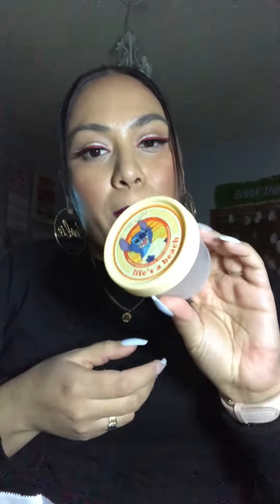November “23” Empties